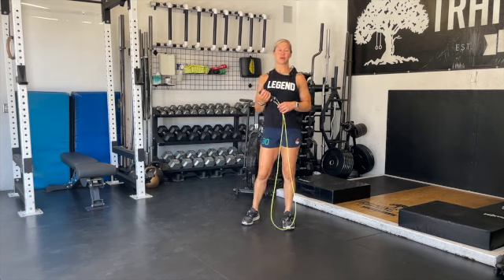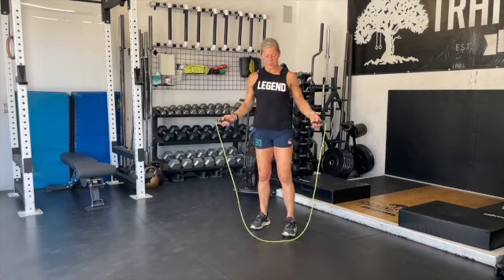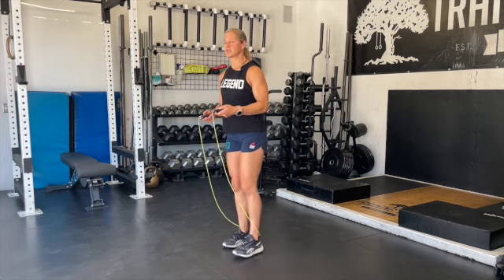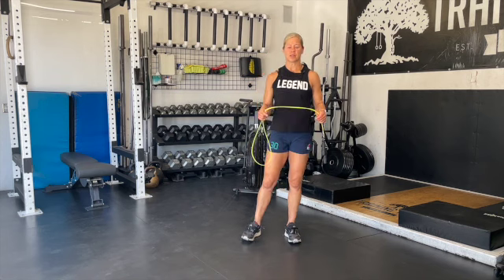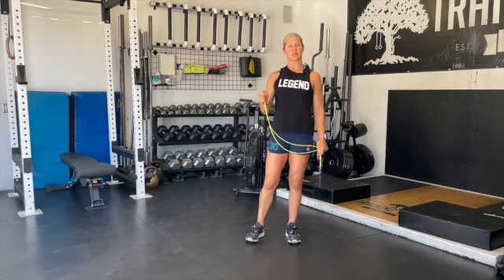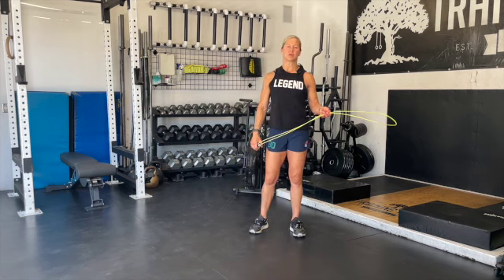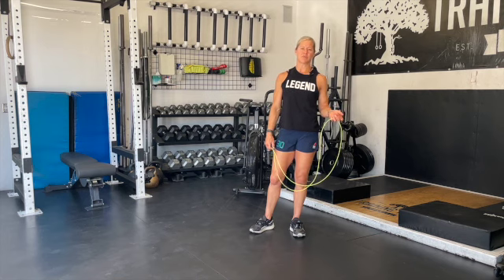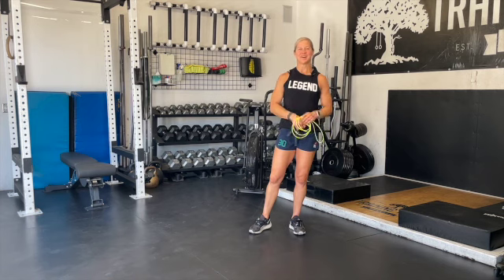"3,2,1" Workout Review 6:21:24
"3,2,1" Workout Review 6:21:24